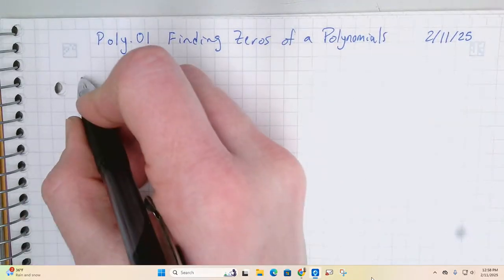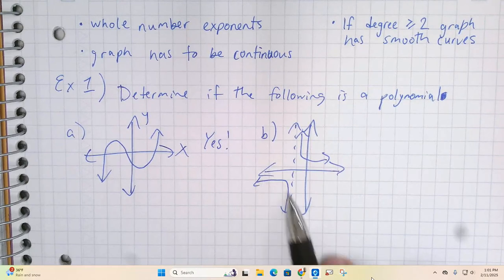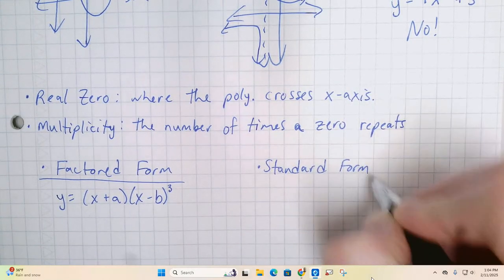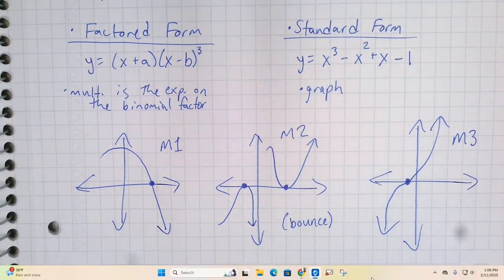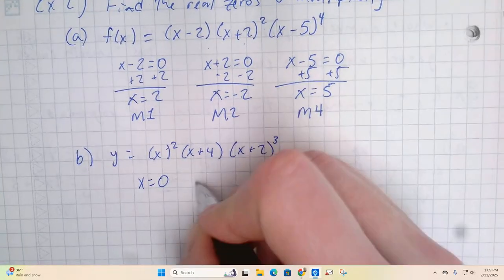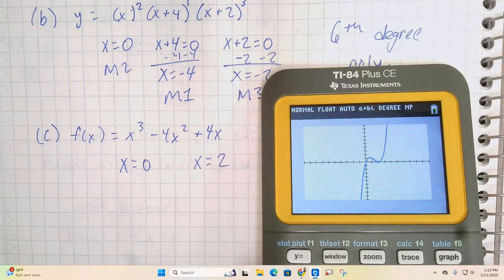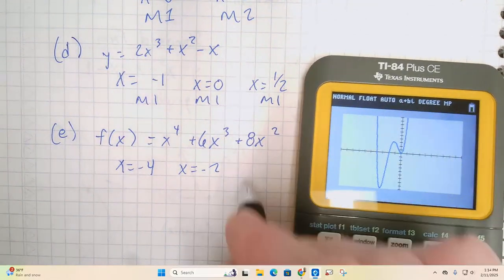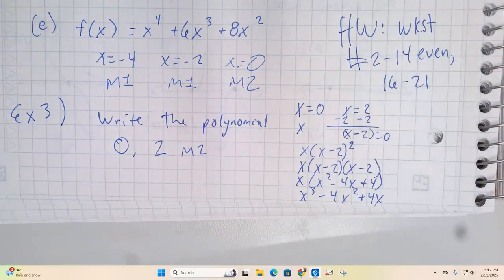Poly 01 Finding Zeros of a Polynomial